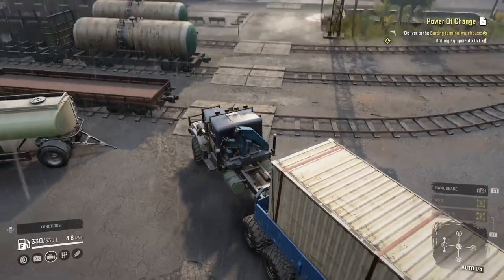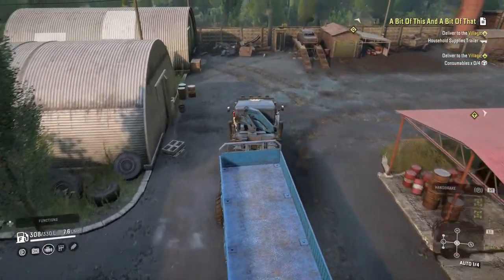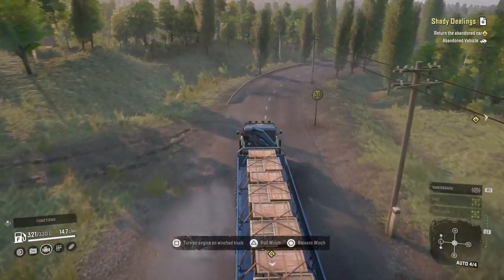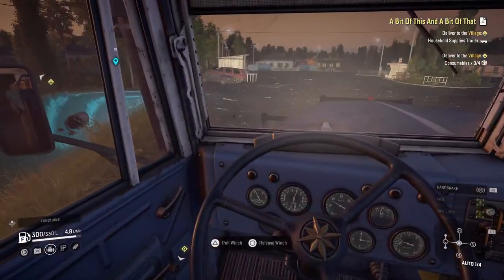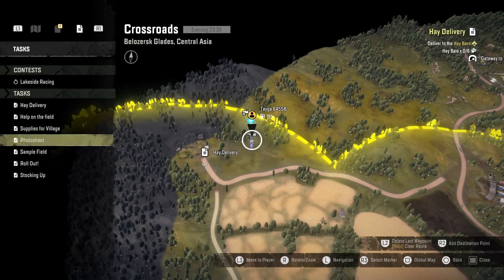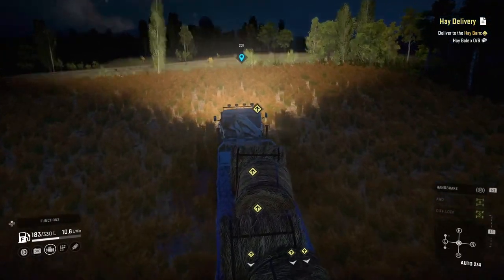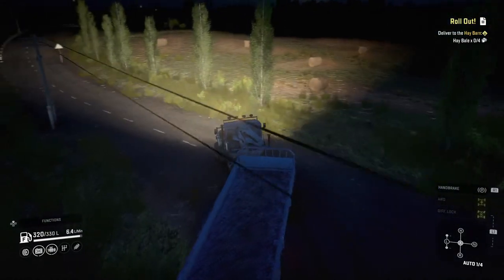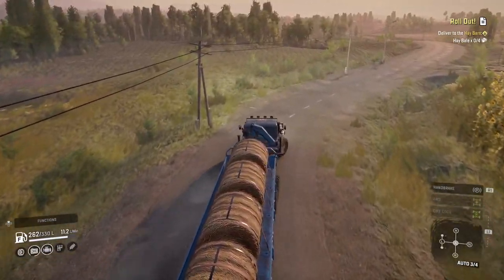SnowRunner Hard Mode - R11 E05 - So many tasks completed today ... what a day!!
This is day 379 of my daily SnowRunner Hard Mode Play-through.

In this episode, we started in the Tayga 6455B with the sideboard semi-trailer at the Packaged Sand plant, where we had already loaded the Drilling Equipment for the Power of Change task, and attached the Khan Lo4f for the Shady Dealings task. We came across to the Railway Station where we temporarily left the Lo4f, and continued on to deliver the Drilling Equipment to complete the Power of Change task.  We then returned back to the Railway Station and loaded 4 x Consumables for the A Bit of This and A Bit of That task, then winched the Lo4f behind to deliver it to complete the Shady Dealings task. We then found the Curtainside Trailer, and winch/towed it behind to deliver and complete the A Bit of This and A Bit of That task at the village.  We then headed to the hay fields, and picked up the 6 x Hay for the Hay Delivery task (also visiting the final site for the Photoshoot task), and then delivered these to the Hay Store. We ended the day by heading to the other fields, and loading the other 4 x Hay Bales which we delivered to the Hay Store to complete the Roll Out! task.

I am playing with the standard Snow Runner Hard Mode rules:
- You have to pay for your fuel & repairs;
- You have to pay for your vehicle deployment;
- You have to pay for your vehicle recovery;
- You have to pay every time you load cargo automatically;
- You are not able to sell your trailers and semi-trailers;
- You sell your trucks and equipment for half its price;
- Contests are restricted in the number of tries you make;
- You have to search for the facilities with the cargo that you need by yourself;
- You are not able to skip forwards in time.

On top of these, I have also added the following rules:
- No mods;
- Only solo gameplay, no co-op / multiplayer;
- Region must be 100% complete before starting the next region;
- Regions must be executed in the standard Snow Runner sequence;
- Only vehicles native to the region may be purchased/deployed in that region.